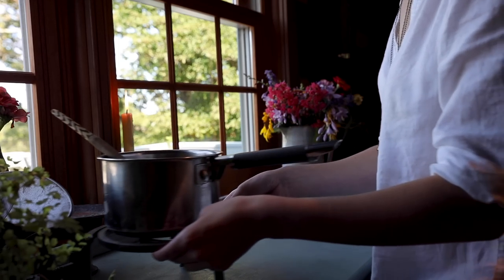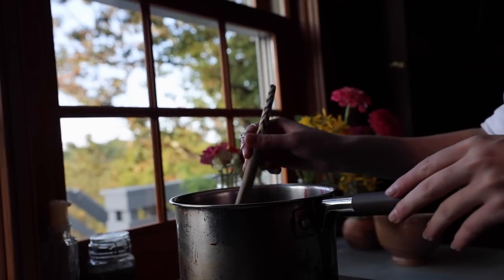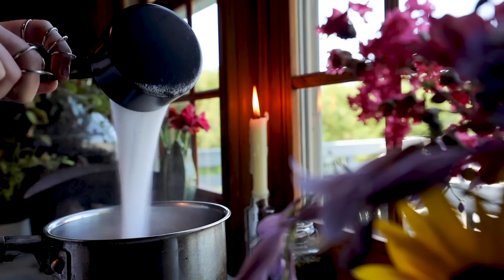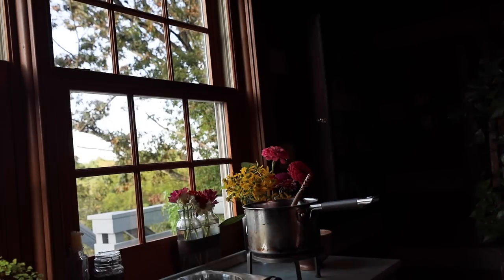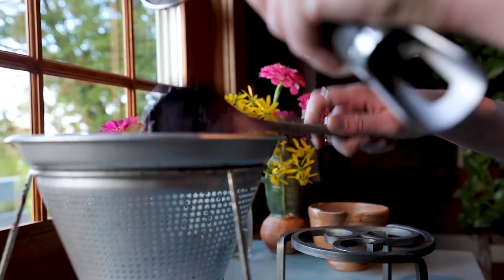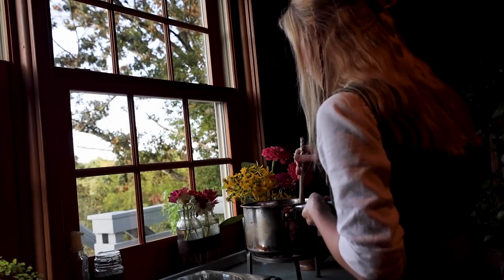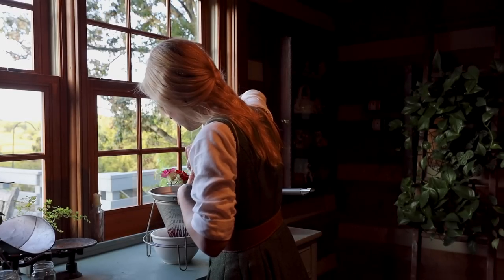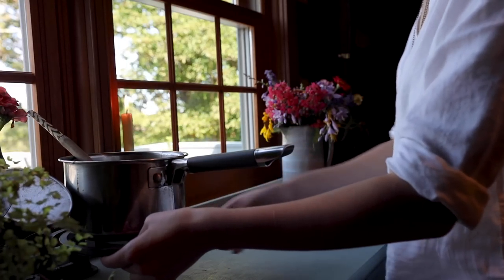How to Make Old Fashioned Blackberry Jam | Plus My Basic Preserves Recipe | A Magickal Recipe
As I have been wildly obsessed with Jams this past season I thought it was about time I shared the recipe I've been in love with as of late - along with of course my general starting point!

Basic Jam Recipe:

     4 cups berries
     1 - 2 cups of sugar

This Winter/Autumnal Jam Recipe:

    4 cups of black berries
    1 cup of sugar
    Juice and zest of one lemon
    1/2 tsp powdered ginger
     1 tsp cinnamon
    1/2 tsp ground cloves

      _annabel.margaret_

     Pollux - S.A. Karl
     Remove The Complexities - Peter Sandberg
     Wherever You Go - Harely Rain
     Friend Or Foe - Johannes Bornlof
     Come Bearing Gifts - Francis Wells
     This Was Then - Yonder Dale
     Outro - Teddy Chipouras